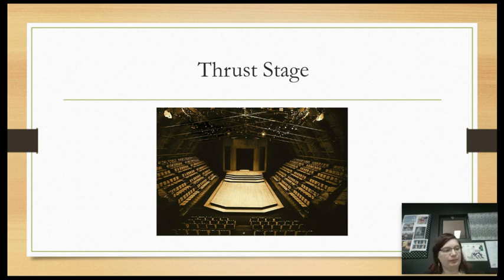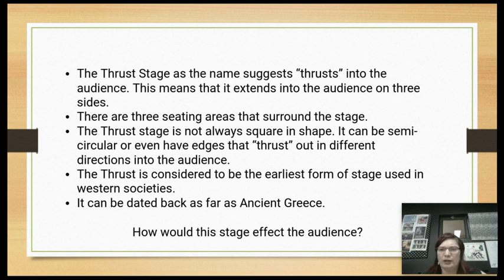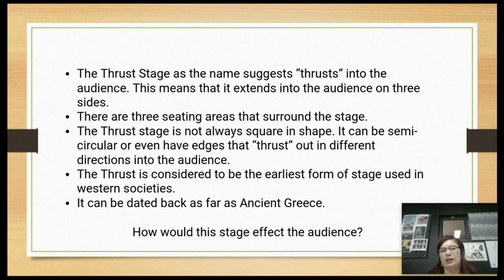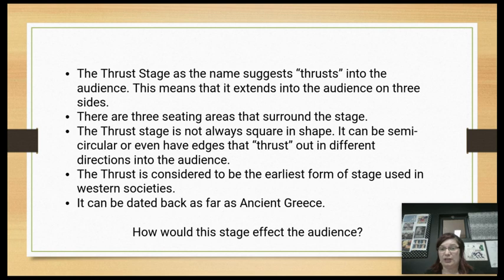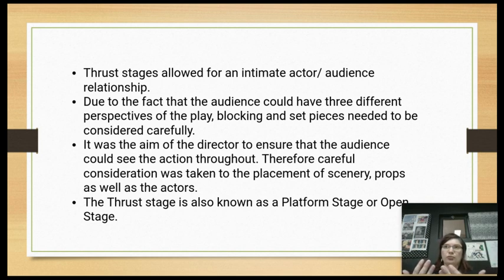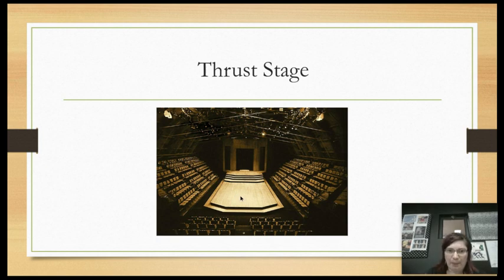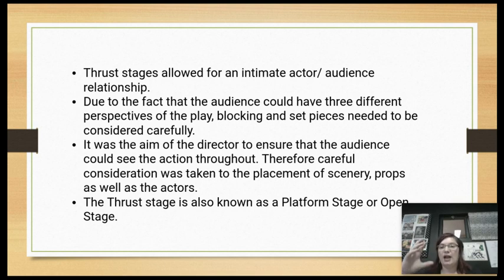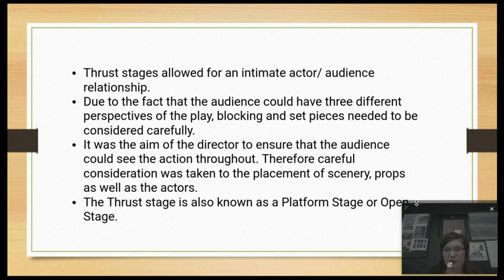Gr 9 Stages Slide Show 1